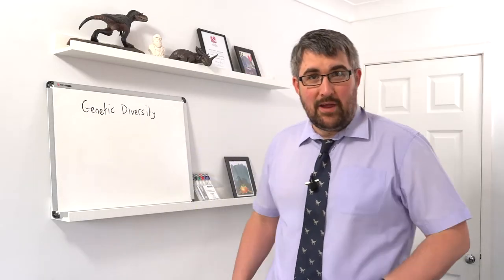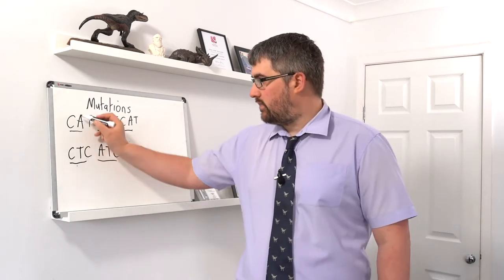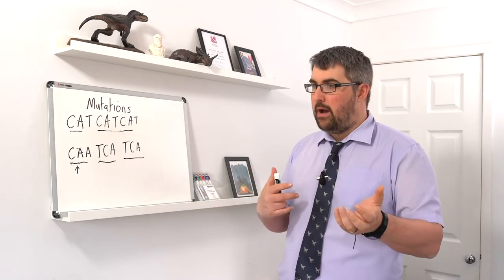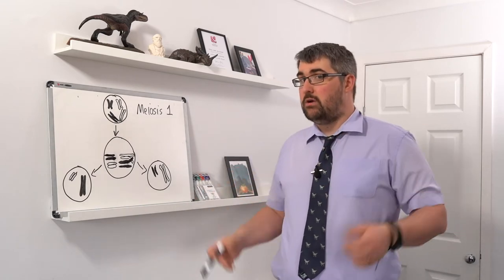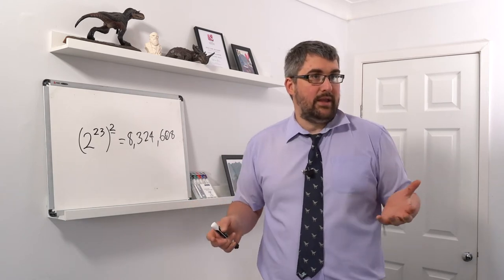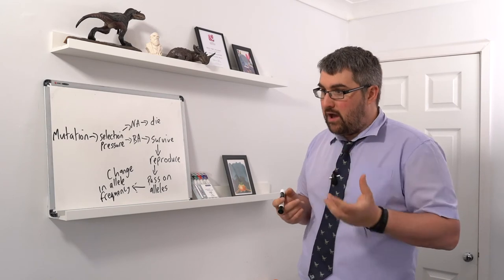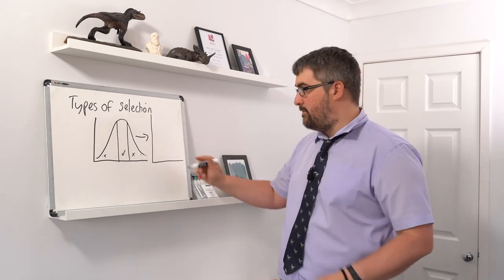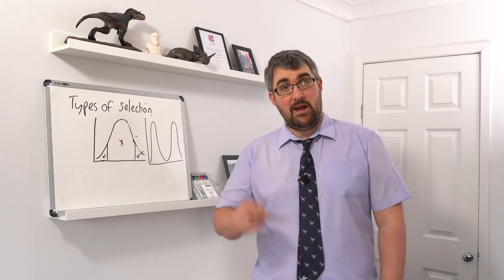Year 12 Biology Revision: Genetic Diversity